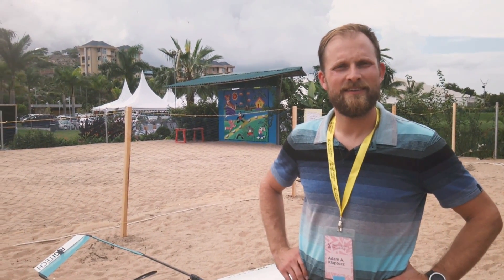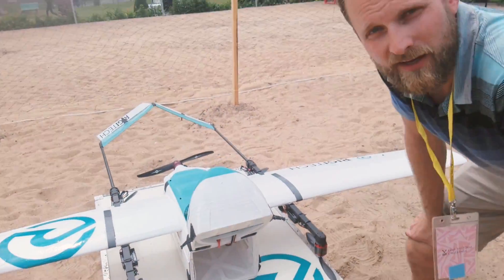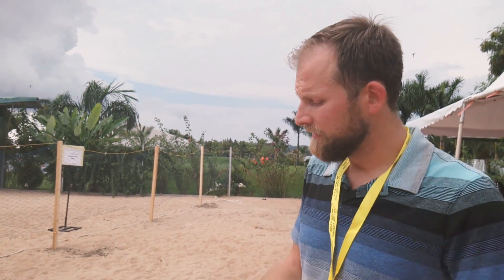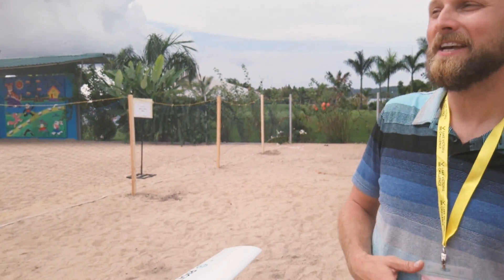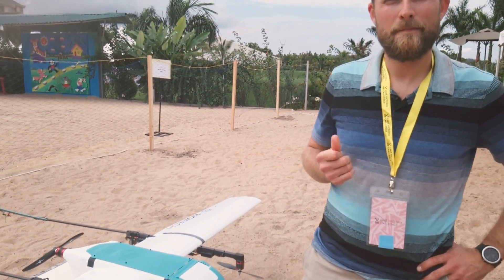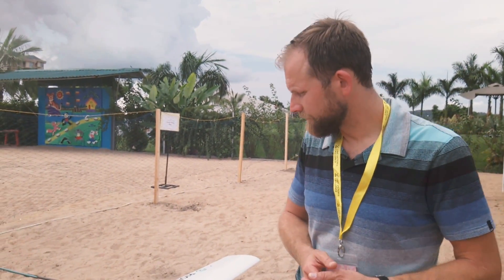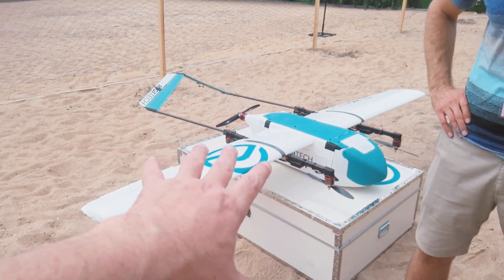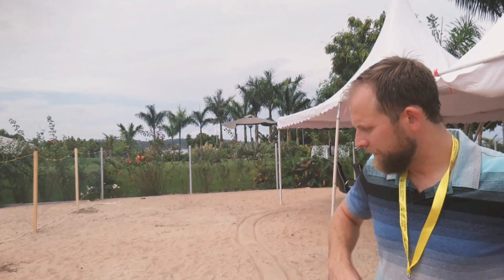RIGITECH - Lake Victoria Challenge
Adam Klaptocz explains RIGITECHs approach to drone delivery. More the logistics system and less platform. Universal drone logistics.

At RIGI Technologies we understand that one solution does not solve every logistical challenge. The RIGI system offers different possibilities to suit your particular delivery scenario.

An advanced logistical backend allows you to track, monitor and execute on demand deliveries between two or several locations
– perfect for B2B deliveries between mining sites, factories,
warehouses or corporate offices-.

RIGI includes special payload packaging options for cold chain delivery of vaccines, sample collection of lab tests in remote areas and emergency fast drop-off deliveries for the healthcare sector.

The RIGI drone solution can be integrated seamlessly into existing International Carrier or National Post workflows alongside other short-distance transportation methods, for regular postal and parcel deliveries.